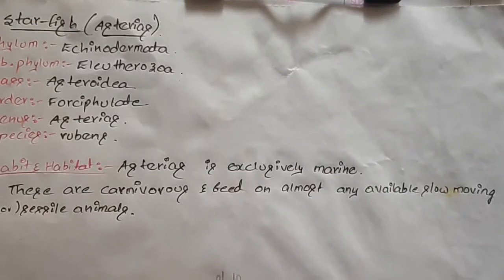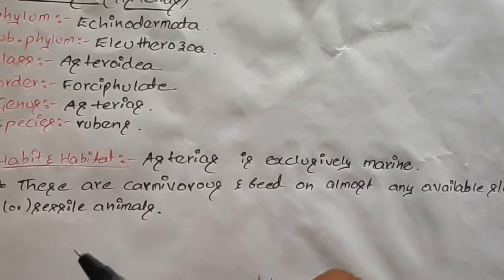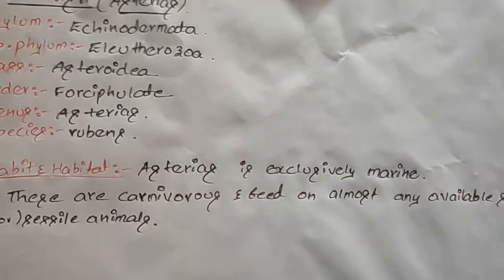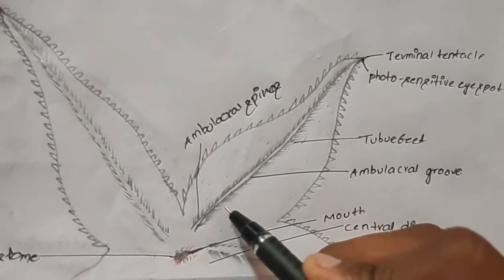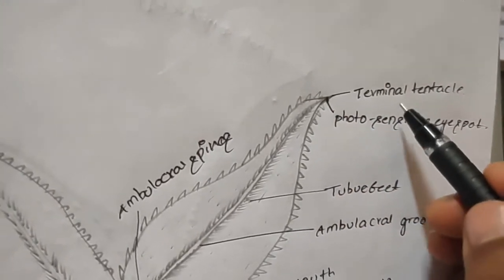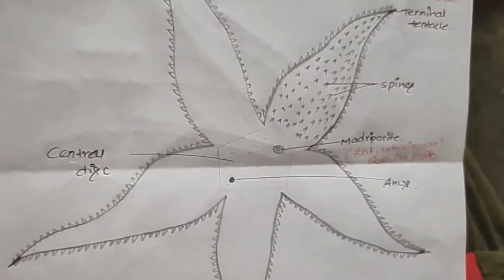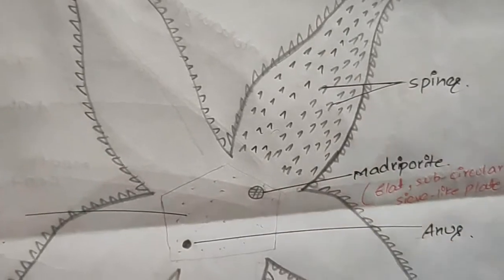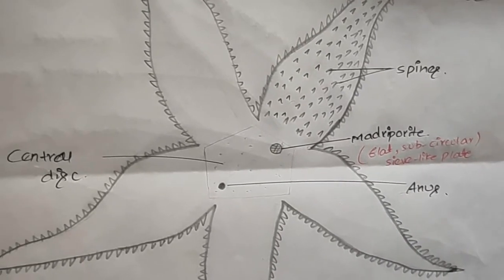Structure of Starfish (Asterias)